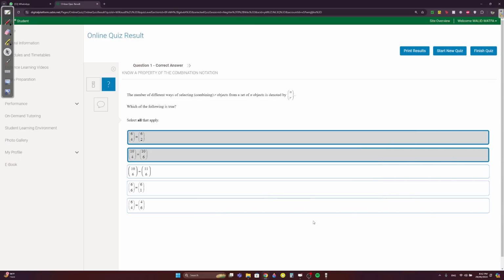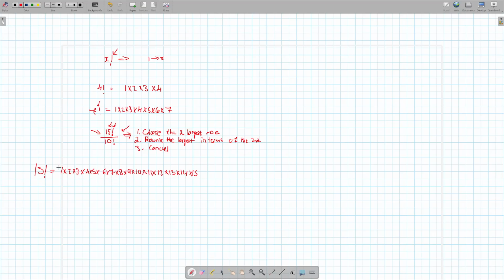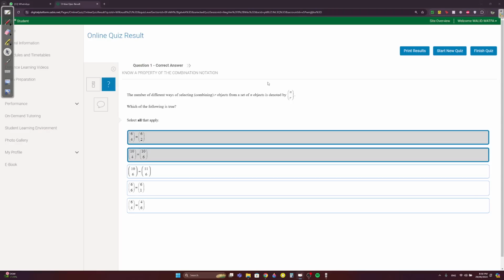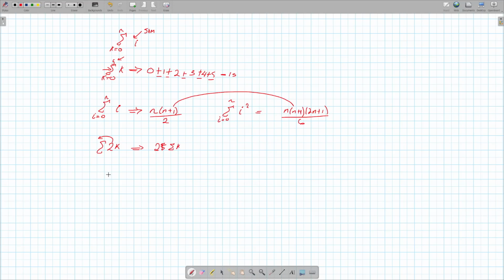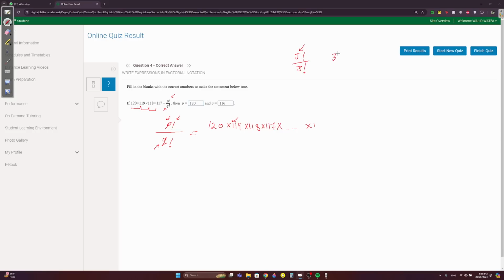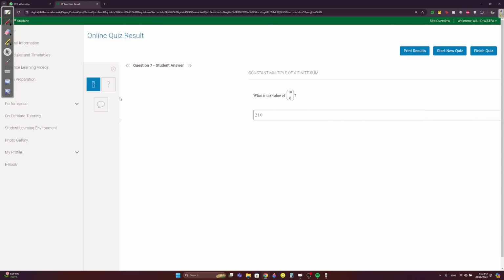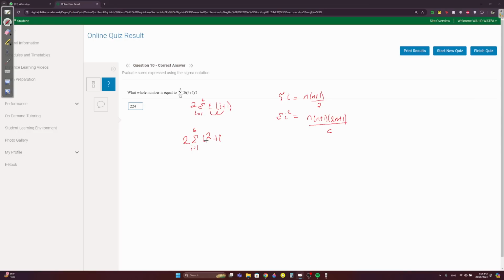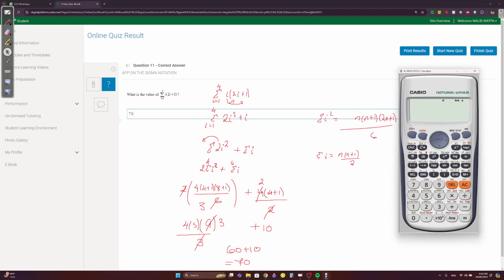T1 Wk2 Math CA (Level M)